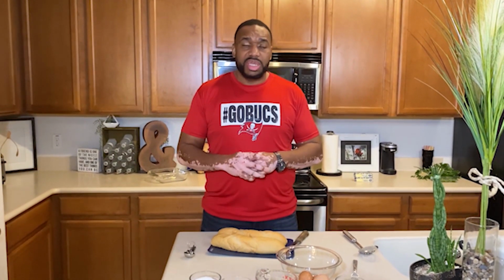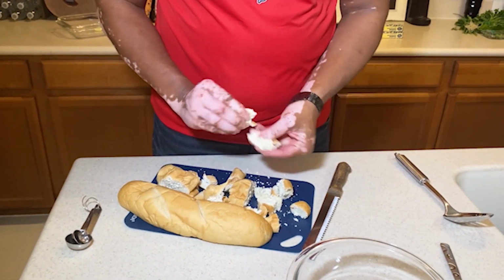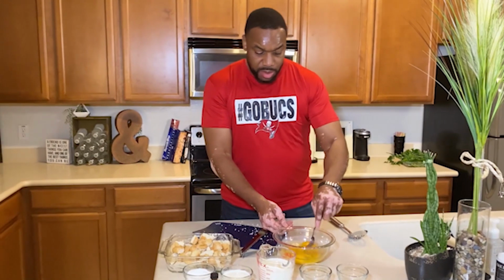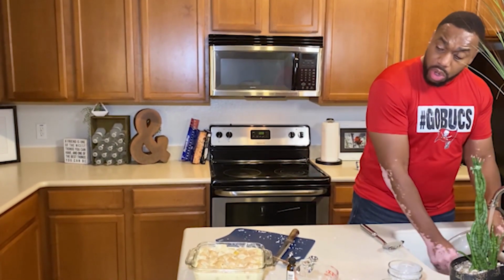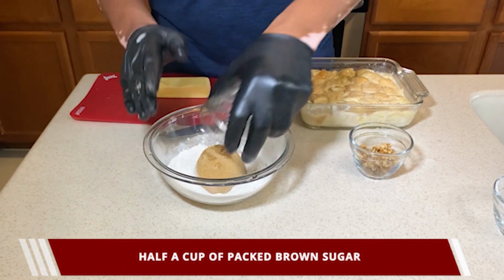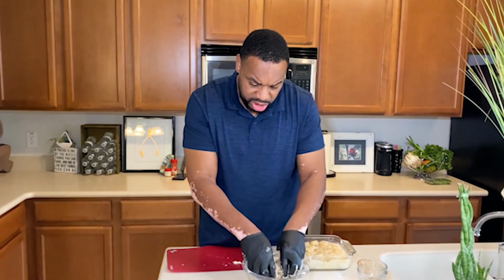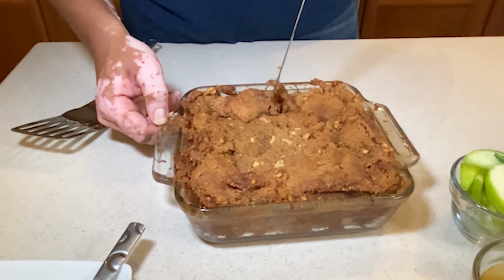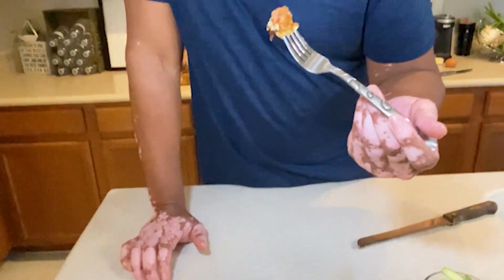How to Make Easy French Toast Casserole Recipe - Step by Step Guide for Breakfast!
🍞🍳🥖 Unleash the Flavor: Mouthwatering French Toast Recipe 🥞🍯🍽️

🎉 In this delectable cooking tutorial, we'll walk you through crafting the most irresistible French Toast you've ever tasted! 🤤👩‍🍳

🍽️🔥 Prepare to tantalize your taste buds with the perfect blend of thick slices of bread, rich eggs, creamy milk, and a touch of aromatic vanilla extract. We'll show you the art of dipping, frying, and flipping to achieve that ideal level of crispy goodness.

✨🍁 The warm embrace of cinnamon and nutmeg will infuse this classic recipe with an extra dash of coziness and comfort. It's the ultimate breakfast delight!

Whether you're a seasoned chef or a kitchen novice, our easy-to-follow steps will guarantee a picture-perfect French Toast every time. 😋❤️

🎬👍📝 And that's not all! Don't miss out on the next culinary adventure! 🔔👩‍🍳👨‍🍳

Grab your apron and get ready to elevate your breakfast game! Bon appétit! 🥐🇫🇷✨